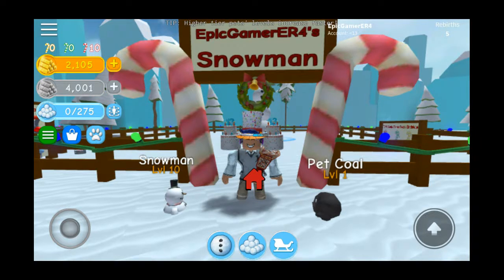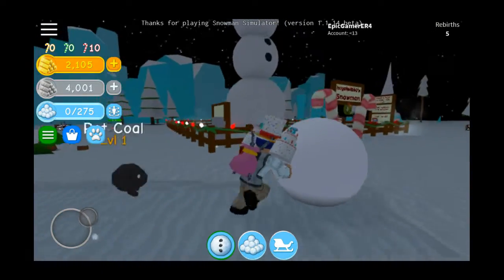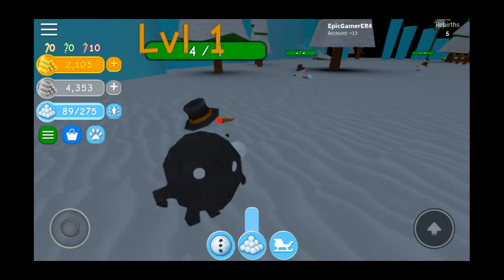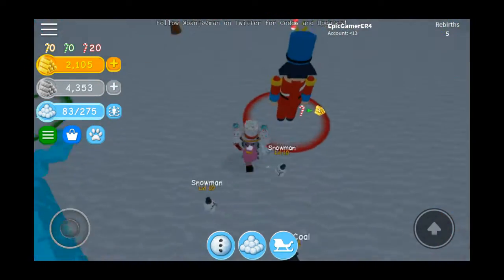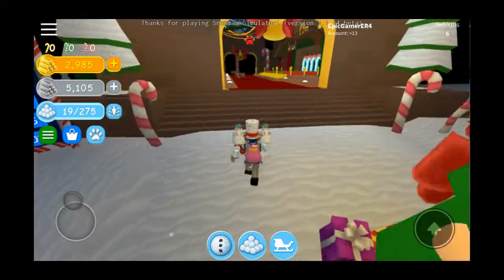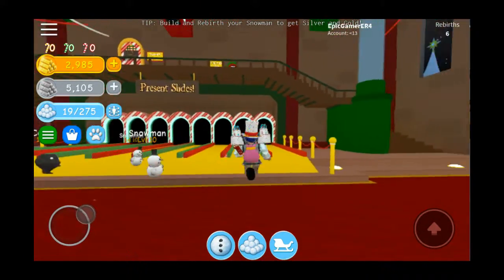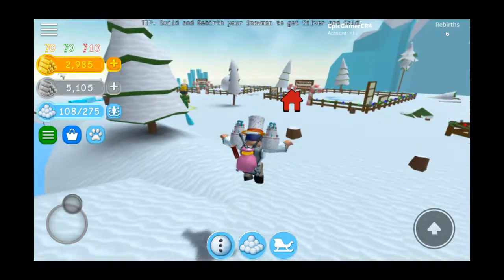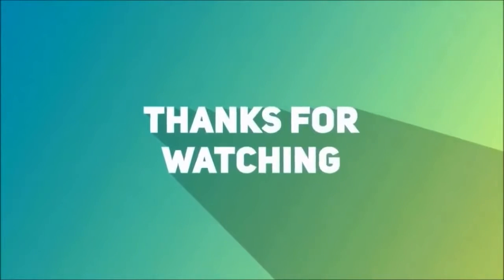I BUILT A SNOWMAN! Roblox snowman simulator.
Hey guys I hope you enjoyed the video. Bye!